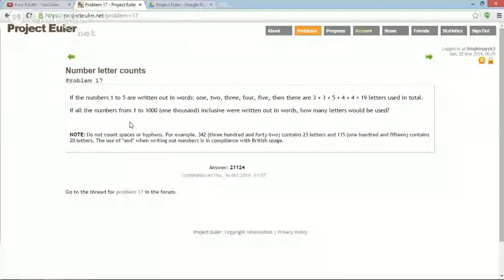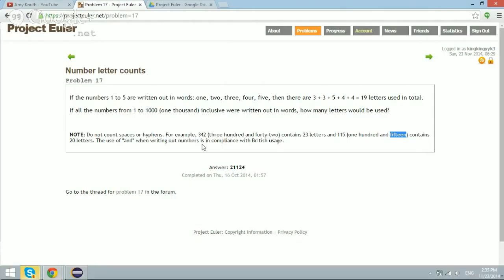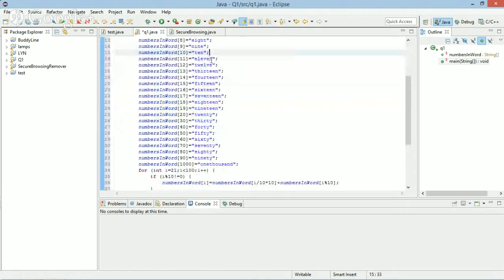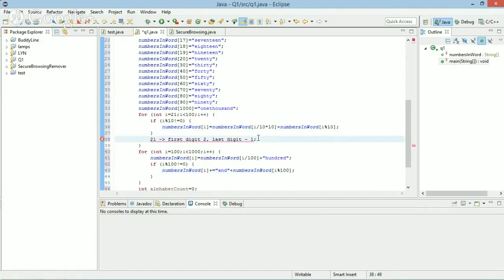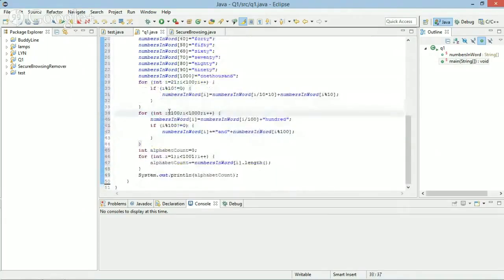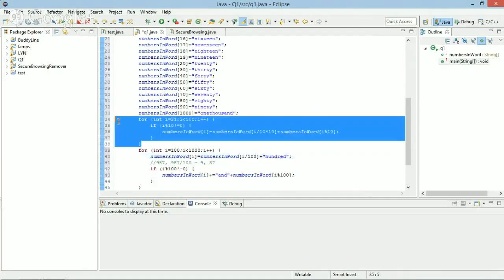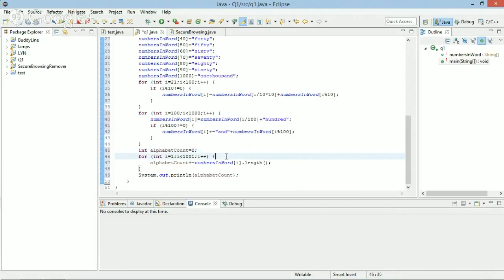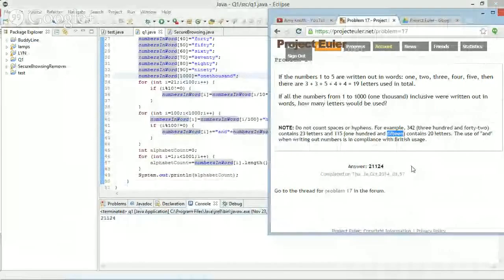Project Euler XVII